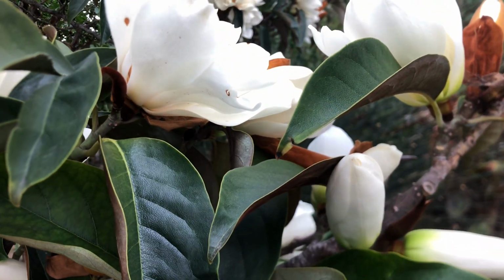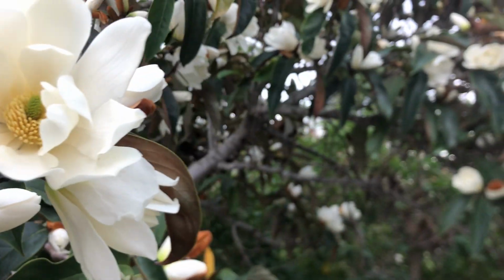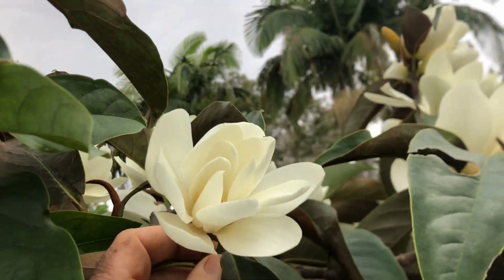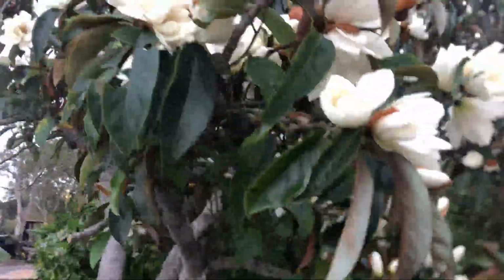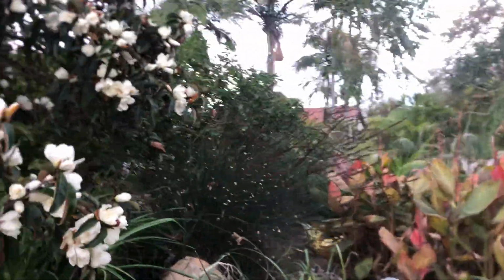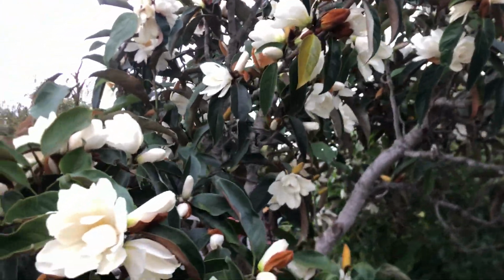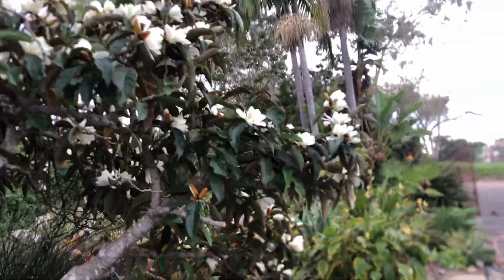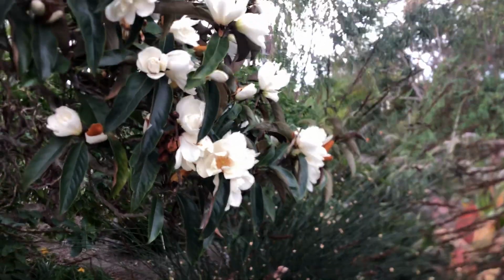Michelia doltsopa, Sweet Michelia